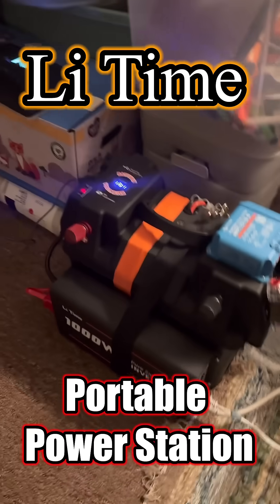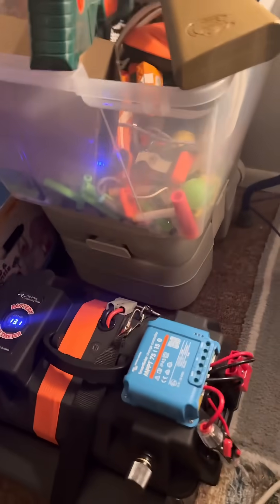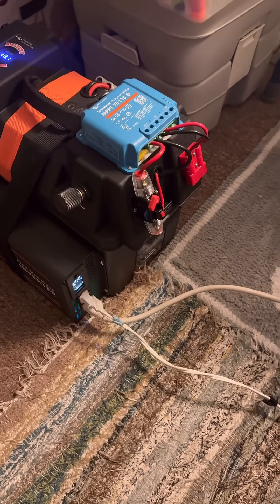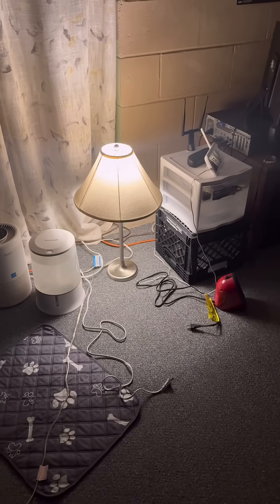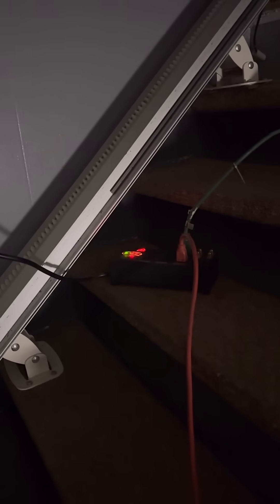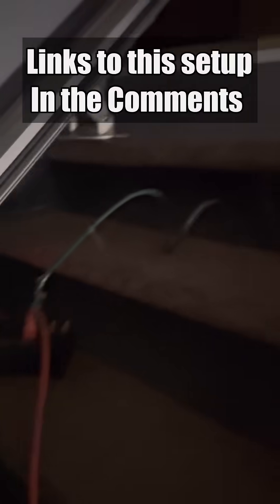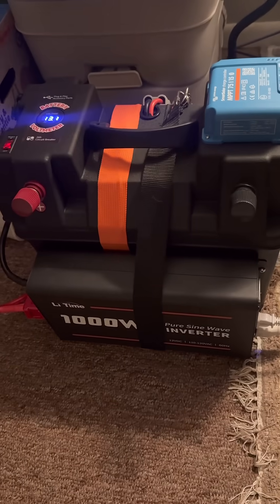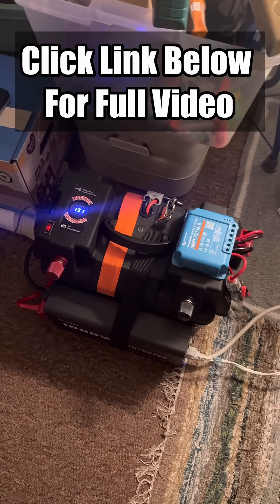Li Time Portable Power Station During a Power Outage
Victron 75/15 Solar Charge Controller
Circuit Breaker 125A
Circuit Breaker 20A
10A Solar Fuse
ANL Fuse Holder with 120A Fuse
Anderson Connector
Battery Terminal Studs
4 AWG Battery Cable
Double Sided Desk Hole Grommets
50A Anderson Connector
10AWG SAE Battery Connector